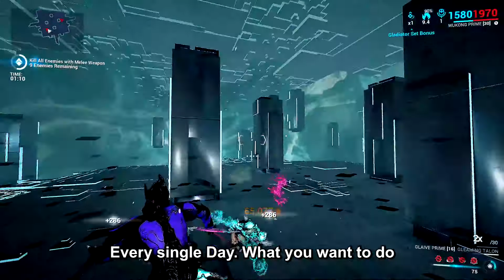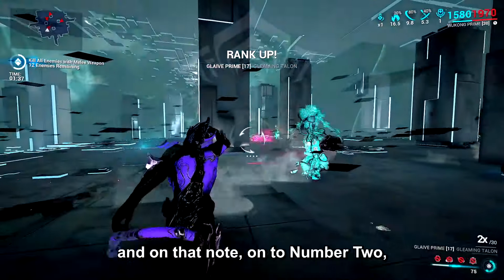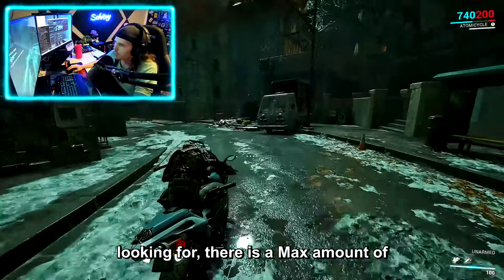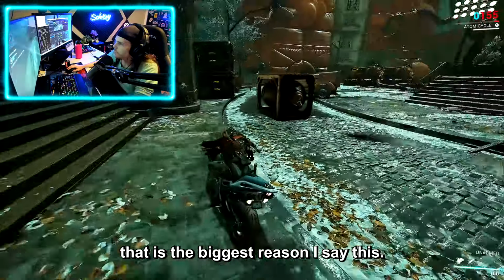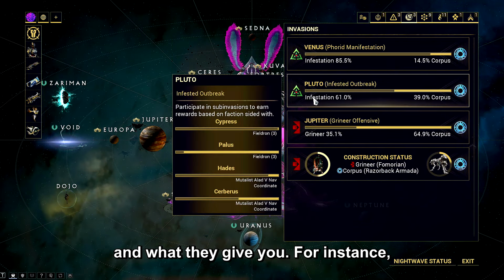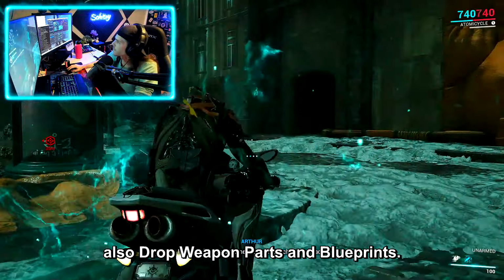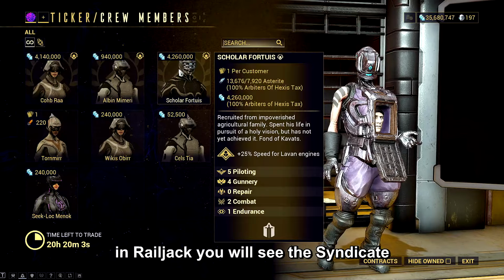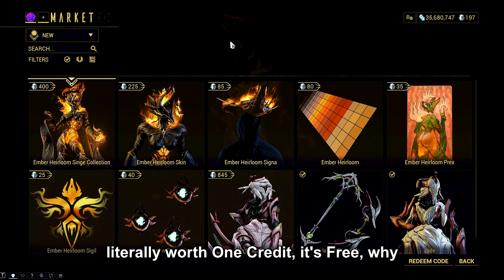10 EASY Warframe Tips & Tricks To Do DAILY! (Beginner’s Guide 2024)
10 EASY Warframe Tips & Tricks To Do DAILY! (Beginner’s Guide) (Short Version)
In this video, we dive into 10 EASY Warframe Tips & Tricks that every beginner needs to know! These daily tasks will help you level up faster, earn more resources, and become better in no time. Whether you're looking to farm Platinum, boost your Mastery Rank, or unlock the best gear, this guide is packed with essential Warframe tips that can help.

✅ Perfect for new & returning players
✅ Quick and easy to understand
✅ Easy step-by-step tips

💫Warframe: Neurologicz💫
💥 Sub: @schitzy 💥

Confront warring factions throughout a sprawling interplanetary system as you follow the guidance of the mysterious Lotus and level up your Warframe, build an Arsenal of destructive firepower, and realize your true potential across massive open worlds in this thrilling, genre-defining third-person combat experience.

🌐Chapters🌐
00:00 - Intro
00:40 - Max Daily Standing
02:49 - Check Your Foundry
04:07 - Extractors
05:10 - Relics
06:10 - Nightmare Missions
07:29 - Invasion Missions
09:00 - Sortie
09:39 - Steel Path Incursions
10:22 - Railjack Crew Members
11:38 - Check Market For Free Items
12:43 - Thank You
14:50 - Outro

*️⃣Keywords*️⃣
warframe
best gaming community
warframe help
warframe tutorial
warframe guide